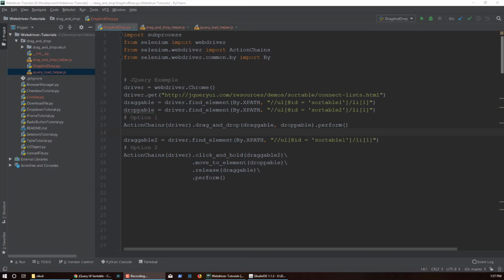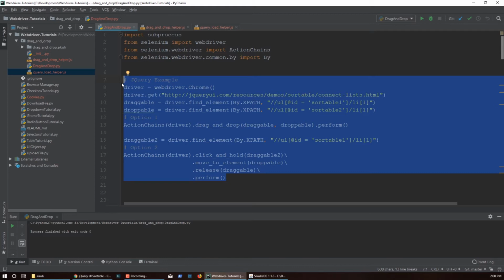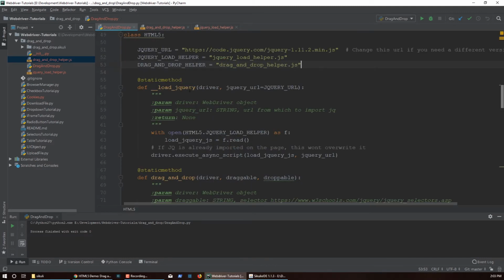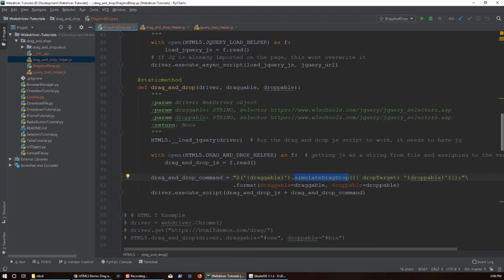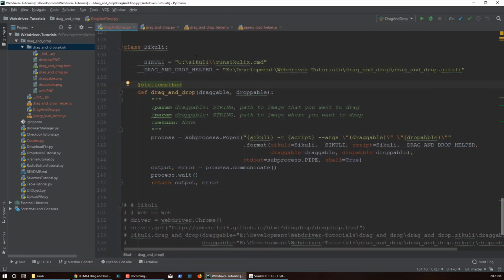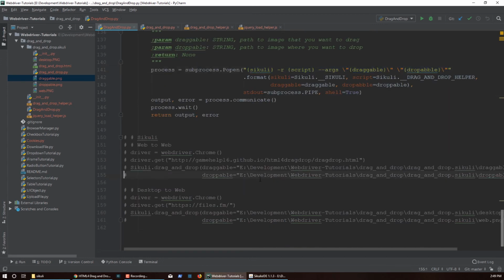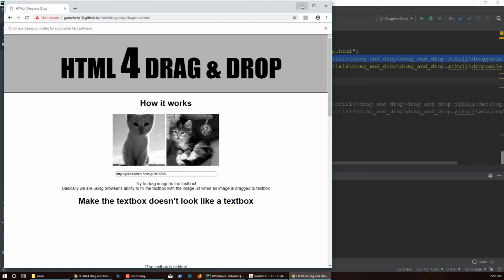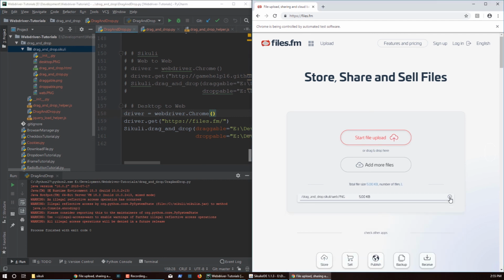Selenium Webdriver - Everything on Drag and Drop with Python WebDriver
Detailed breakdown of how to perform drag and drop on HTML5, JQuery, and HTML4 pages with examples in Python WebDriver. Everything you need to know on Drag & Drop with Selenium WebDriver in one video!

1.  Joe Coder for creating and sharing JavaScript code for injecting JQuery
2. Ryan Thomas Correia Ortega for creating and sharing JavaScript code to perform drag and drop on HTML5 pages

This video is part of the Python WebDriver video series.
It is the most complete and most advanced collection of Python WebDriver Tutorials on the internet.
Every video in this course goes in-depth with examples of best practices and explanations of why its a best practice.
You will not find better Python Selenium WebDriver tutorials anywhere else, paid or not.
In fact I have never seen any tutorial online that show how to create wrappers for WebDriver,
which are fundamental when building frameworks and I have yet to see a proper video that shows how to create Page Objects.
This series covers basic areas for WebDriver with advanced examples of how to build and support each component in a
reusable and scalable manner for selectors, dropdowns, checkboxes, radio buttons etc.
This Python tutorial series on WebDriver also covers more advanced areas like:
- Many ways to deal with System Dialogs when using WebDriver with Python
etc